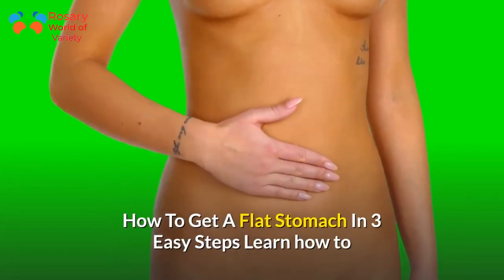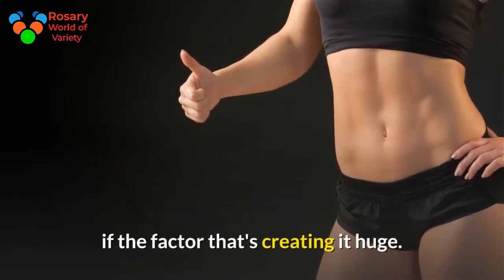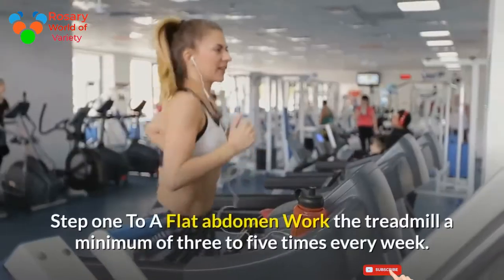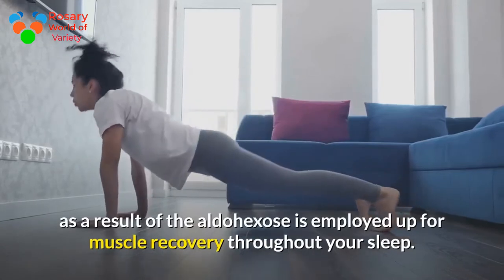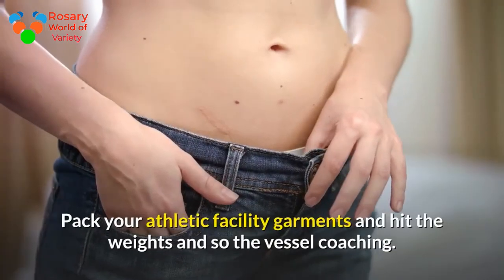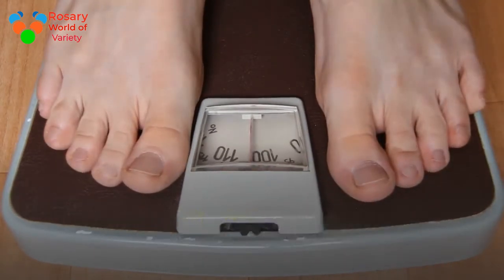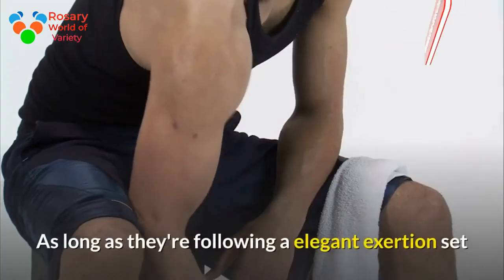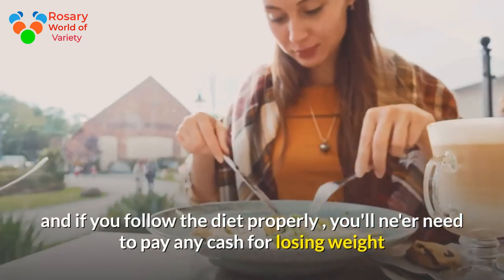Lose weight belly fat belly fat You-will-be-amazed_how-to-get-a-flat-stomach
headache headaches remedies home remedies what to do for headaches how to stop headache sinus pressure sinus headache head pain jade nelson self care wellness at home psychetruth tomato garlic acne home remedy healing skin chronic acne really works vlog kidney kidney disease dialysis hemo dialysis pd dialysis vlogs daily vlogs lose weight weight loss get in shape stay in shape no diet training set perfect body workout to lose weight exercises for beginners exercises to lose weight how to lose belly fat how to get rid of belly fat lose belly fat in 1 week lose weight in 1 week lose weight fast get rid of bellyful flat stomach drink remove belly fat healthy recipes recipes to lose weight healthy drinks banner health educational health mayo clinic medical edge alternative medicine integrative bauer 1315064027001 acupuncture lifestages tv 3play_processed shyt complementary medicine sutter health natural remedies alternative medicine acupuncture benefits imedex cme continuing medical education education accreditation medical nurse residents-in-training fellows physician clinician physician-in-training ibd inflammatory bowel disease crohn’s disease cd ulcerative colitis uc alternative medicine herbs herbal remedies health illness home sutter health headaches accupuncture alternative therapies
For thousands of years, dogs are a trustworthy companion to man, and these days most folks merely cannot imagine our life while not them. Along with cats, dogs square measure the foremost common companion animals. Dog breeds square measure terribly completely different one from another and there square measure heaps of them, many a whole bunch truly. Every day, breeders worldwide work to form new and strange breeds of dogs. Did you know that some breeds are more common than others? And that there square measure sure breeds that square measure even thought-about rare. So build yourself snug, as a result of we're on the brink of show you the ten rarest dog breeds on the earth.